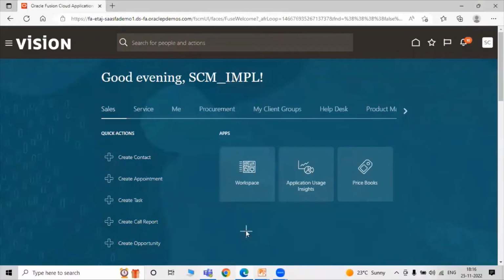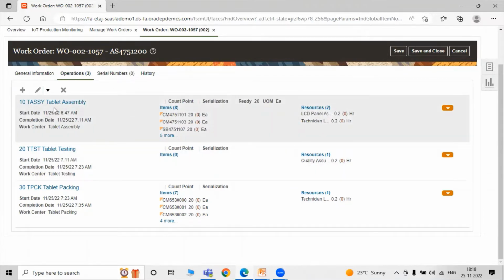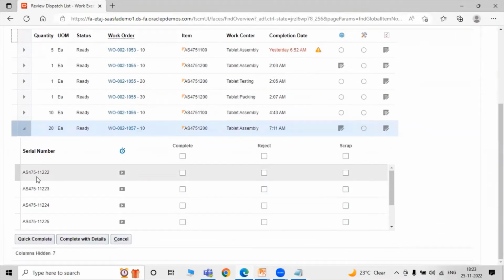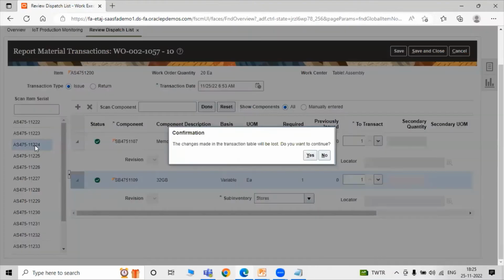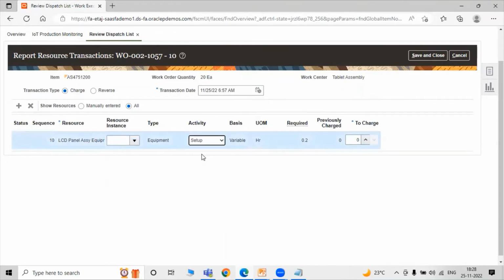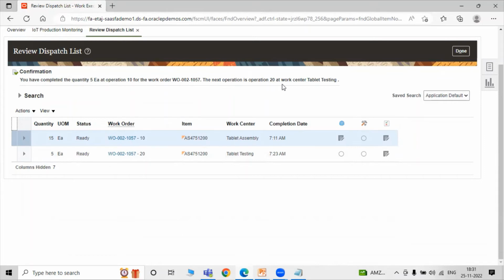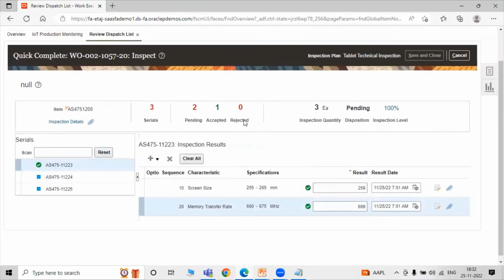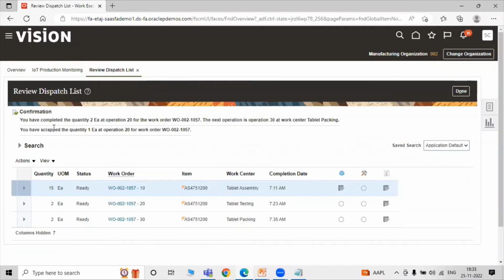Oracle Fusion SCM Manufacturing Inspect Serial Tracked In House Operation |Oracle Manufacturing BISP